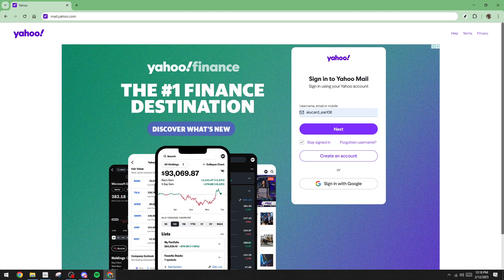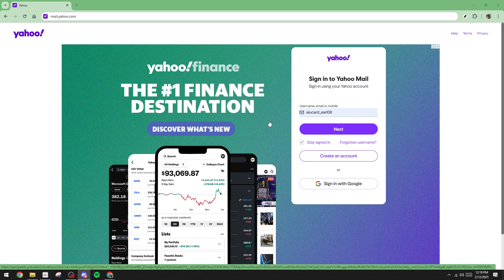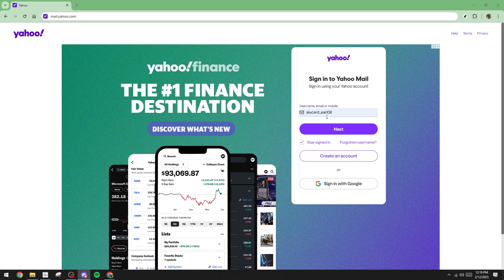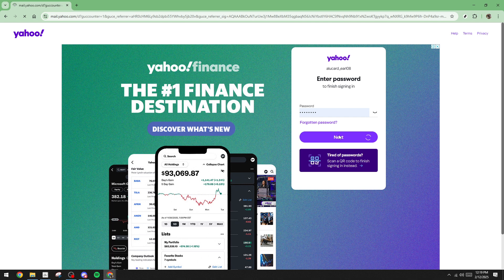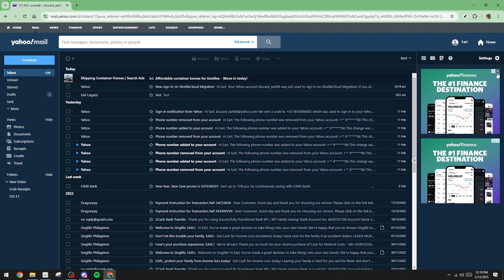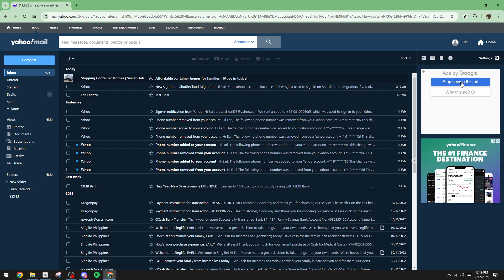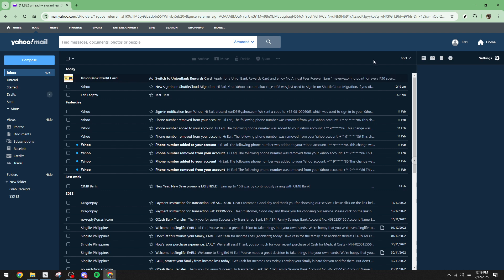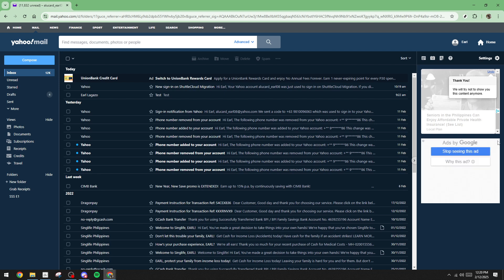How to Remove Ads From Yahoo Mail [2025 Full Guide]